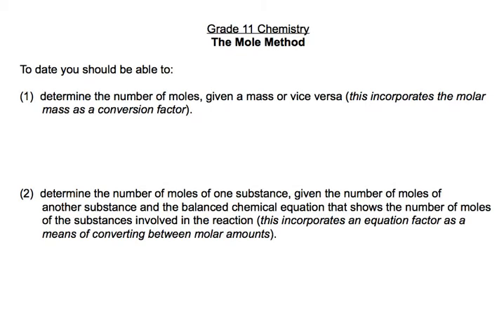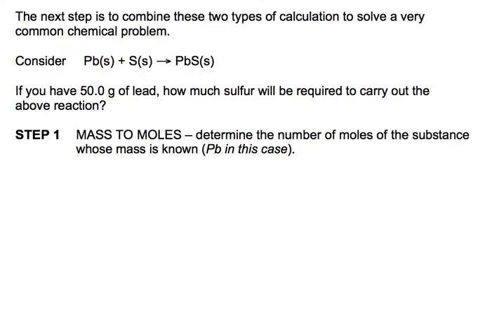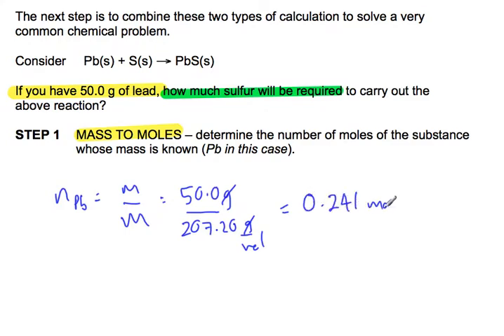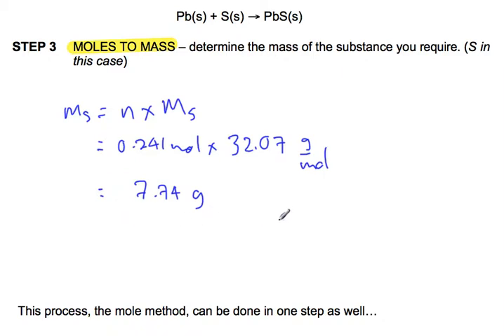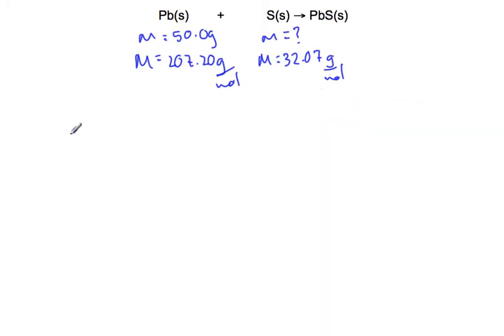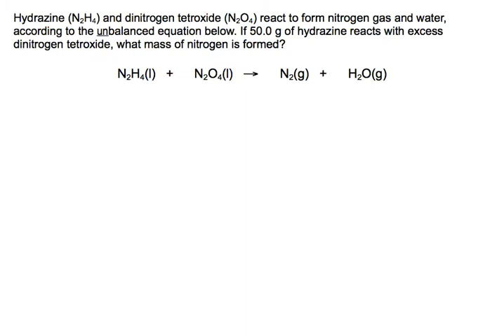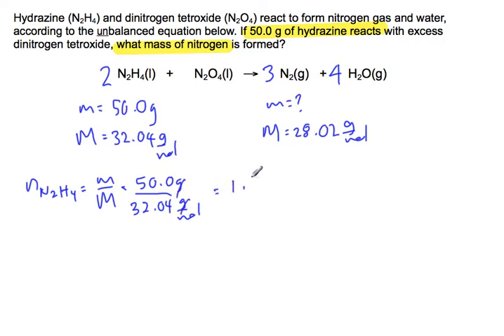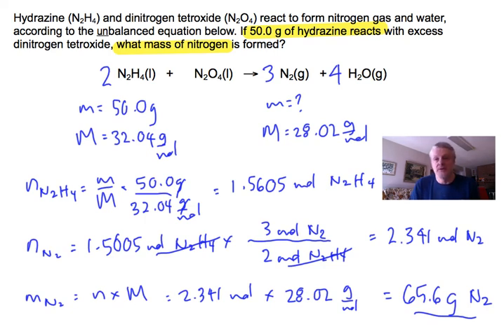QCC 3 2 Mole Method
A series of steps that allows you to convert from (for example) a mass of a certain molecule or compound to moles of that molecule or compound to a number of atoms/formula units/molecules. The molar mass and the Avogadro constant are used as conversions factors.